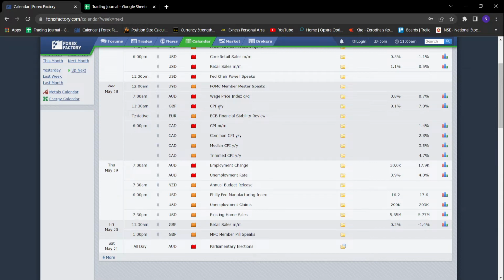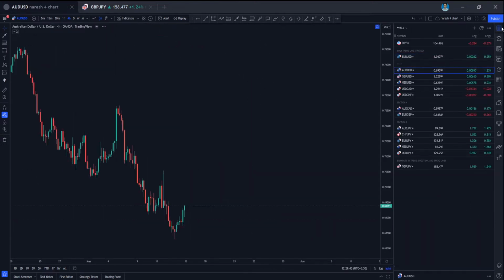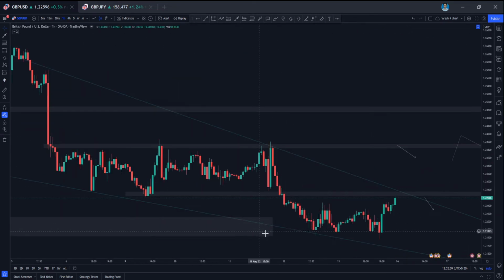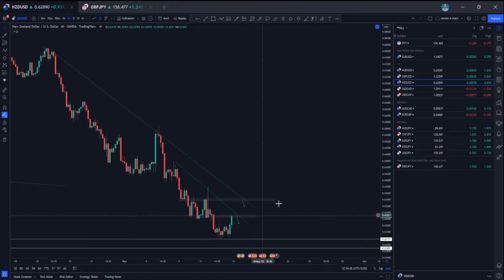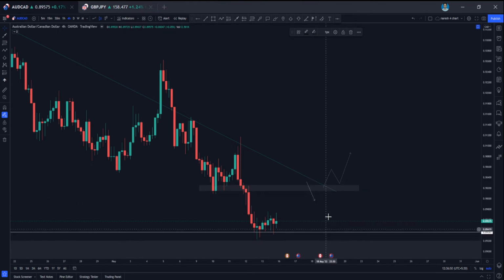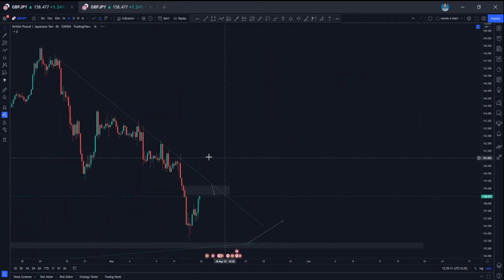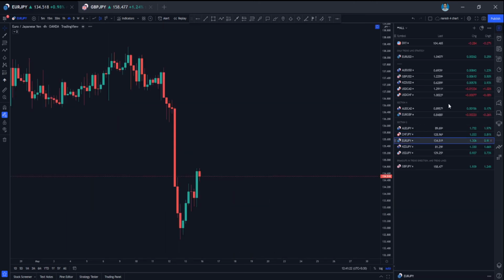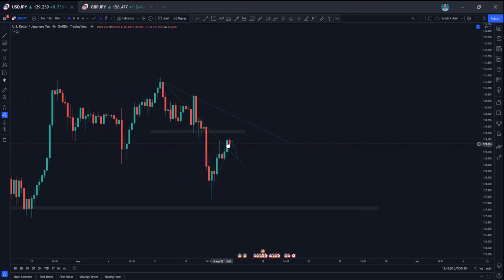Forex Weekly Market Analysis |Major pair entry setups| Intraday & swing setups| 16th - 21st May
If you have any suggestions about new content, questions about discussed trading pairs, or just a nice message, just write us and we will be happy to help you. please make sure to hit me a message or leave a comment! I really hope you will enjoy the content and will implement some of the trading tips I mention! I wish you an amazing trading week full of profits and high-quality trades! Stick to your trading plan and be disciplined! FOREX SWING INTRADAY AUDUSD EURUSD GBPJPY GBPUSD NZDUSD USDCHF USDJPY AUDCAD AUDJPY CHFJPY EURGBP EURJPY NZDJPY forextrading forexanalysis Weekly Forex forecast market analysis {Weekly Forecast} India ForexTrading forex trading India Major pairs Forex​​​ trading in India YouTube ,What​​ is currency trading FOREX​​ LIVE TRADE FOREX​​ LIVE TRADEE ANALSYSIS India​ Disclaimer: This video doesn't contain any financial advice. The video is made for educational and entertainment purposes only. NTC can't be held responsible for any decision or investments made based on the ideas in the video. Always do your own research before investing or starting trading. Trading is financially risky and there is the possibility of losing money.